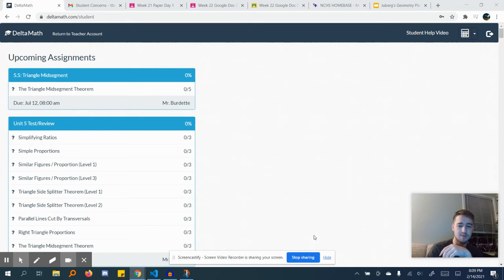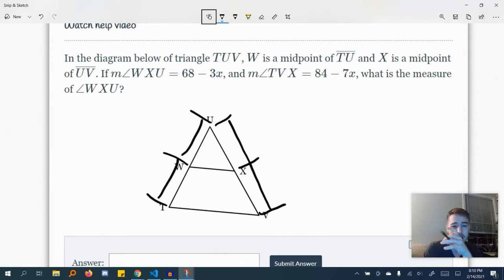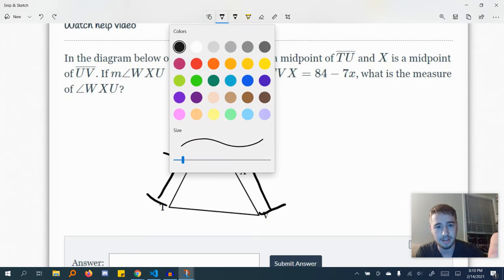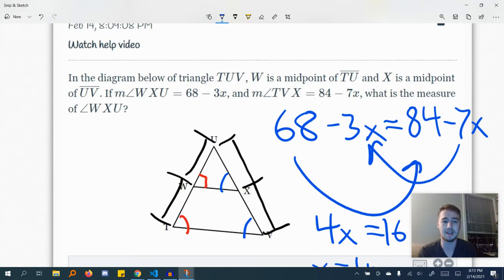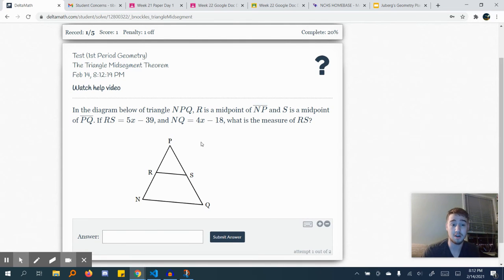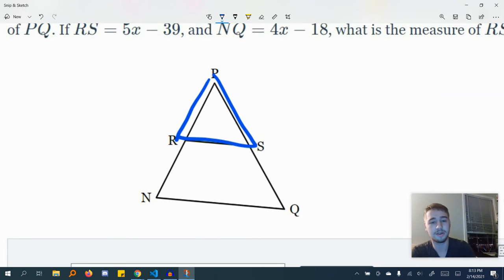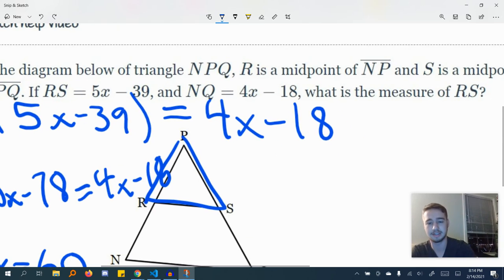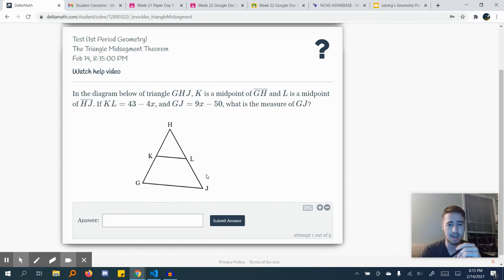Triangle Midsegment Theorem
Geometry Week 23 Assignment 1